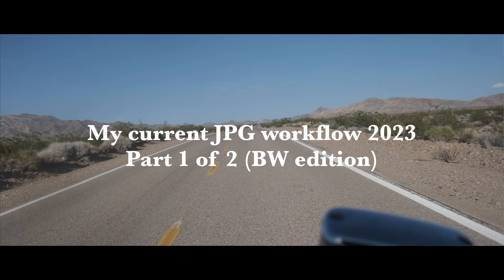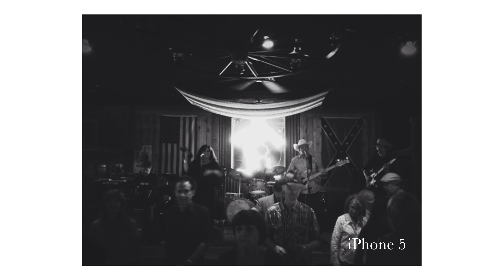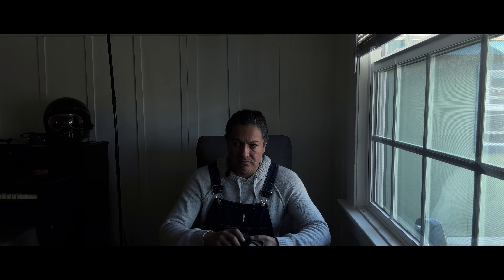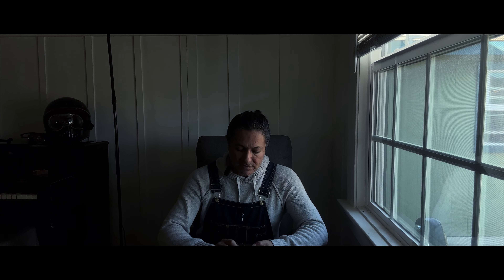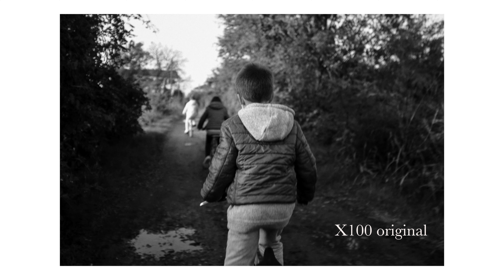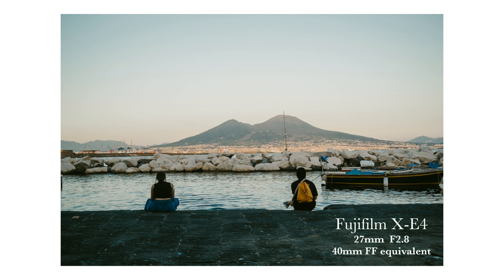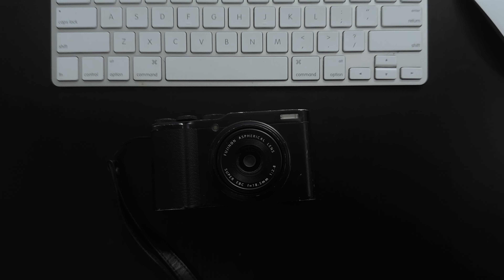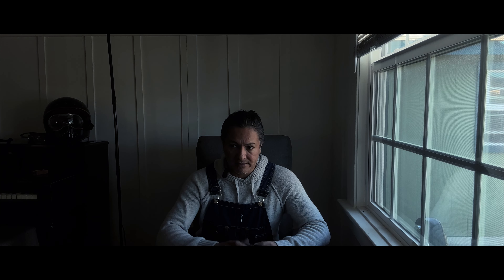Question E-6...How to choose a camera and a lens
00:00 Intro
00:35 what you can expect in this video
01:51 Step 1a- Shoot with what you have
02:43 Step 1b- Buy what you can afford
03:44 Step 2- The right tool for the Job ( or as close to the right tool as possible)
06:09 Step 3a- User Experience
08:20 Step 3b- I want a Ricoh GRiiiX
09:18 Step 4- Make a choice! and commit to that choice!
09:52 The Desk/Shelf Method
10:11 How I used all 4 steps to purchase something (7artisans 18mm 6.3 lens example)

Hey everyone.  In this video I share with a 4 step process that I use in order to choose a camera and a lens.  My hope is that I can give you all some ideas that will help you narrow down your decision making process when it comes to choosing a camera and a lens, wether that be for an outing or for purchase.

I hope you're all doing well and I wish you an amazing 2024!

Marco